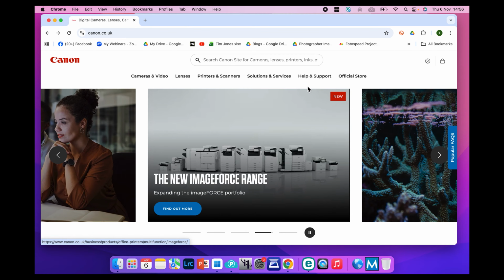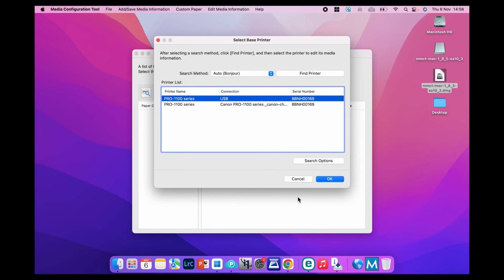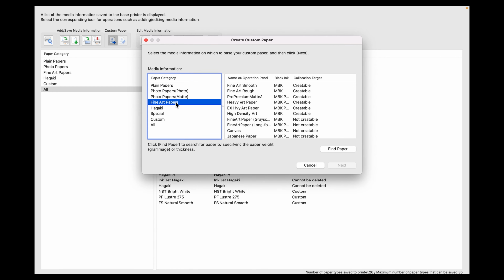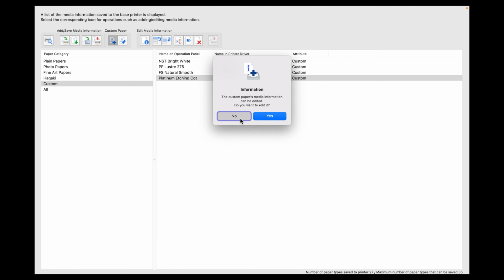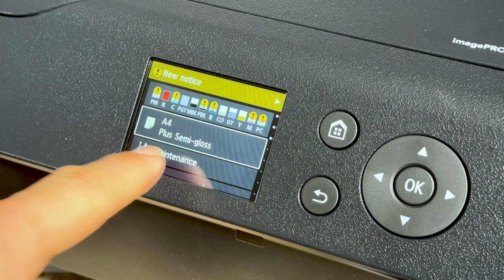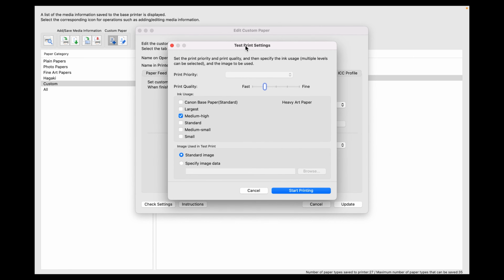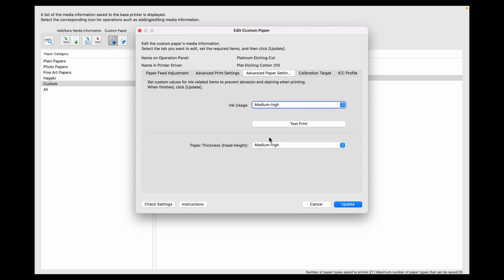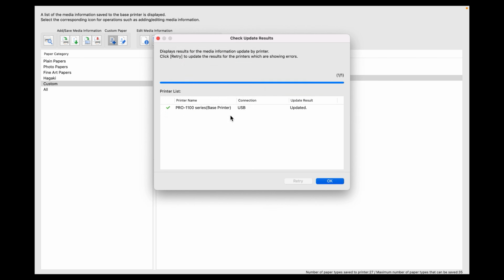How to use the Canon Media Configuration Tool - Fotospeed | Paper for Fine Art & Photography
Fine-tune your printing workflow with this complete walkthrough of Canon’s Media Configuration Tool (MCT) — the essential software for managing and customizing paper settings on your Canon imagePROGRAF Pro series printers.

In this video, we’ll show you how to create and edit medai types so your  printer produces the most accurate color and quality results for every paper you use.

Perfect for photographers, print labs, and studio professionals who want to get consistent, color-accurate results across different papers.

🖨️ Compatible Models:
Canon imagePROGRAF Pro-1000, Pro-2100, Pro-4100, Pro-6100, and other Pro series printers.